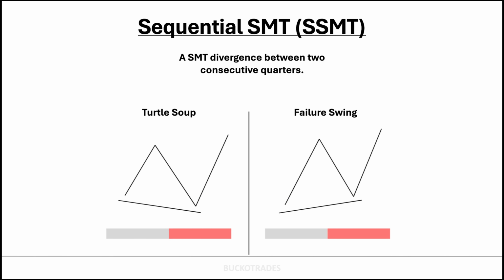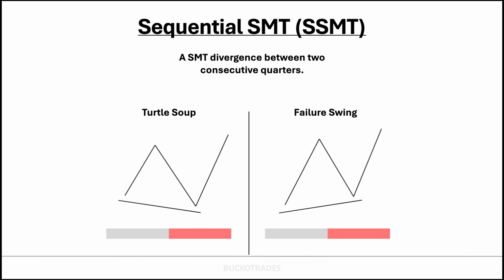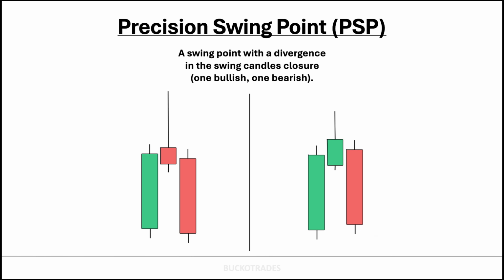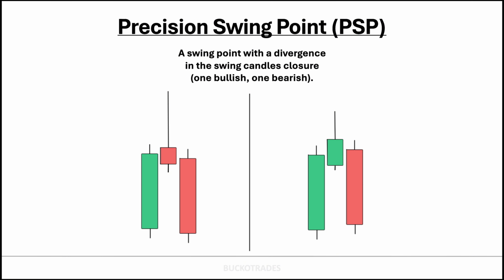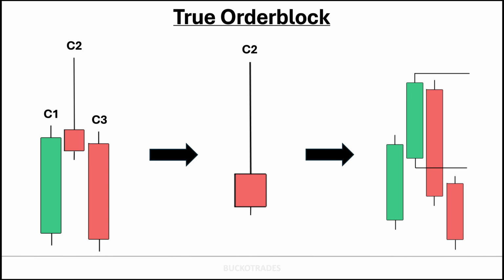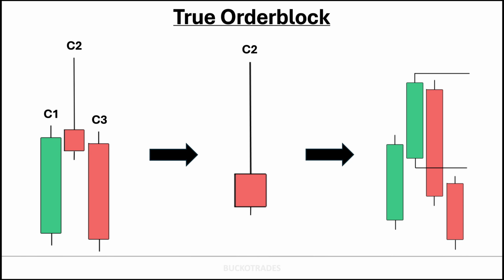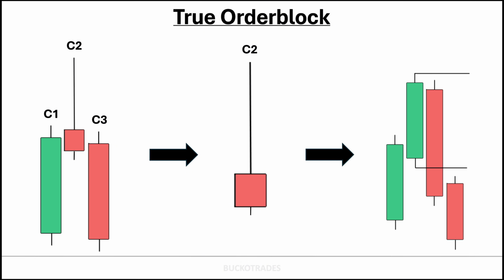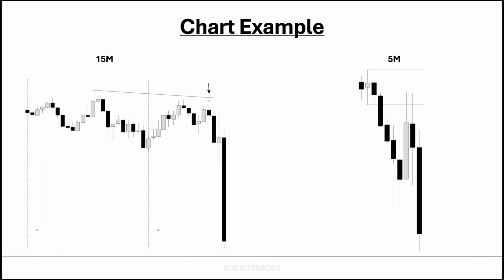Quarterly Theory Model [3 Simple Steps]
The whole Quarterly Theory model in three simple steps — SSMT, PSP, and the True Orderblock entry. The simplest version of how I trade.